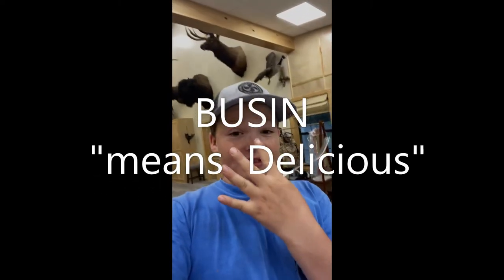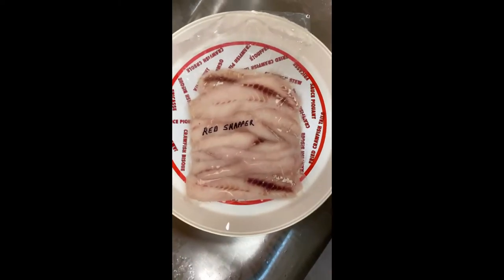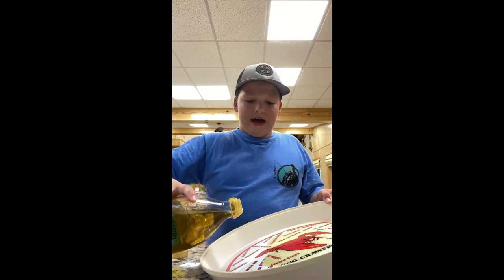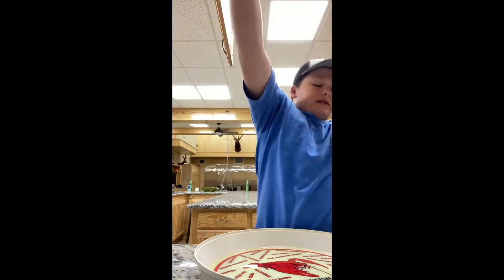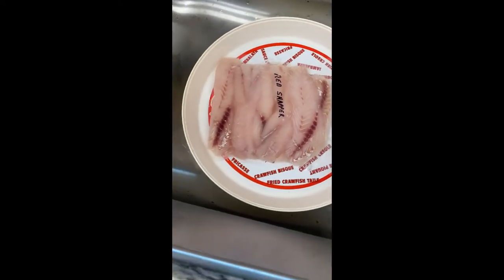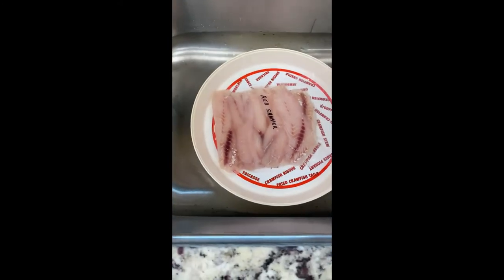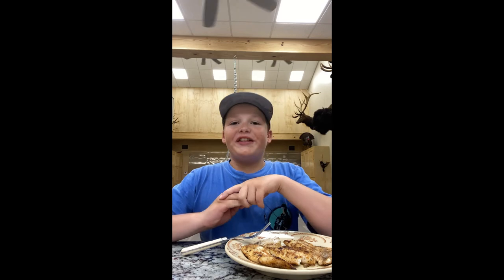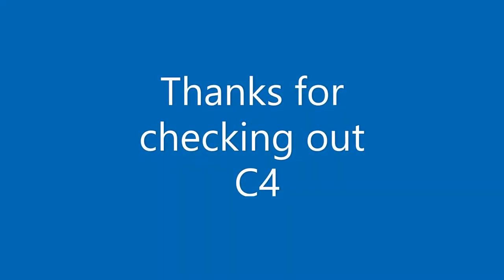Redsnapper Cooked Pan Seared By Jock Cenac.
Watch Jock Pan Sear some Red Snapper.  Delicious!!!